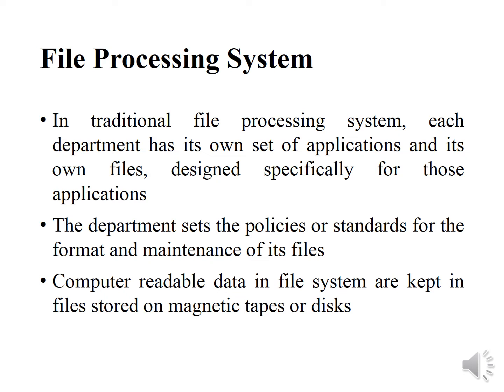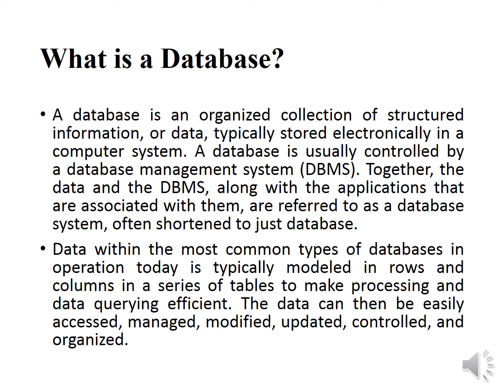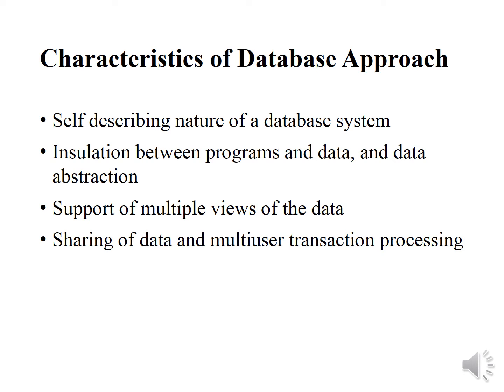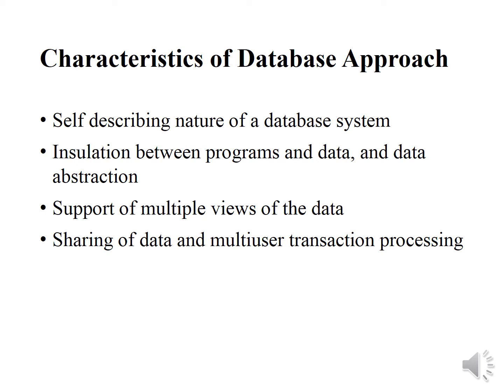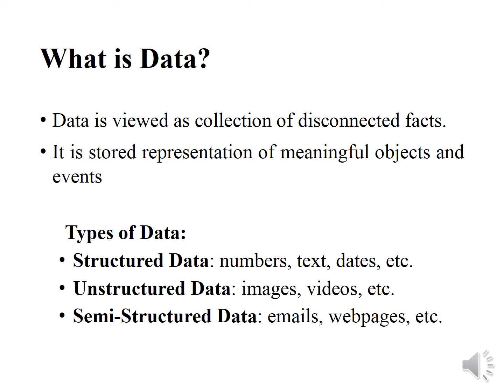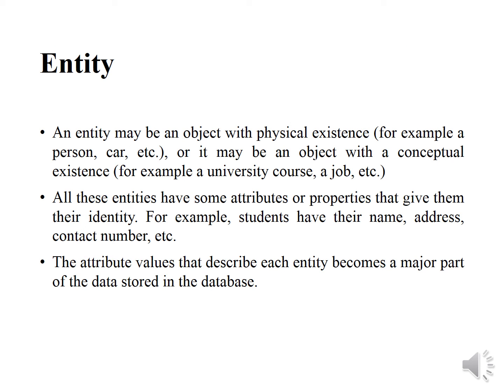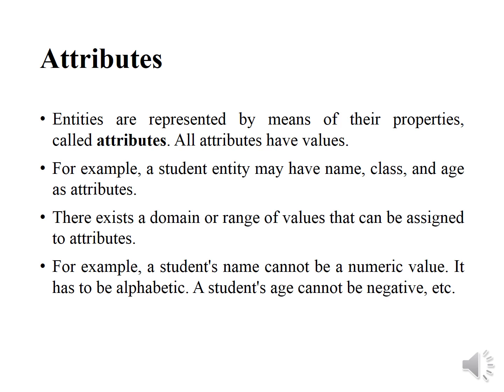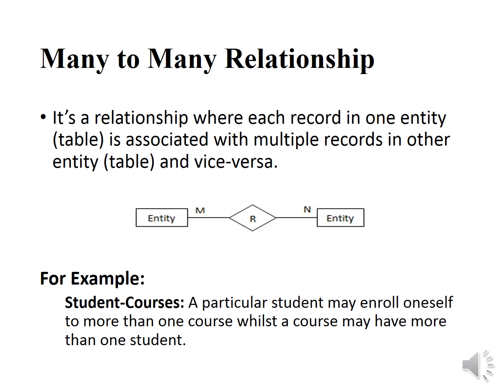Database Management System | By Dr. K.L. Bansal | Himachal Pradesh University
In this video I have explained the concept of Database Management System starting with the earlier File Processing System

TIMESTAMPS
00:00 Introduction
00:15 Database Management System
01:55 File Processing System
03:18 Limitations of File Processing System
04:50 What is a Database?
06:48 Characteristics of Database Approach
11:35 Advantages of DBMS Approach
13:11 What is Data?
14:06 What is Data Model?
15:08 What is Database Model?
16:00 Entity Relationship Model
16:54 What is an Entity?
18:53 Attributes
20:01 Entity and attribute representation
21:31 Relationships in DBMS
23:03 Outro